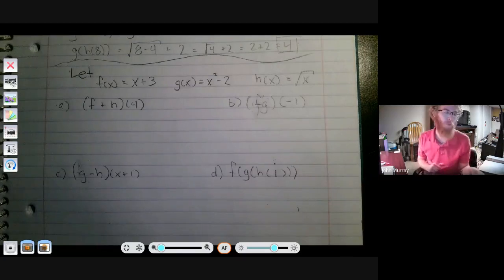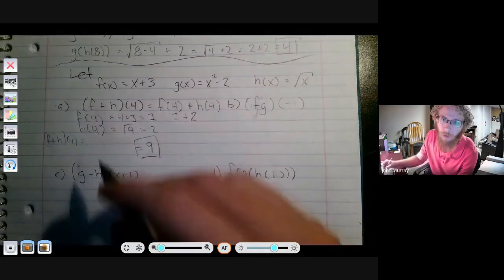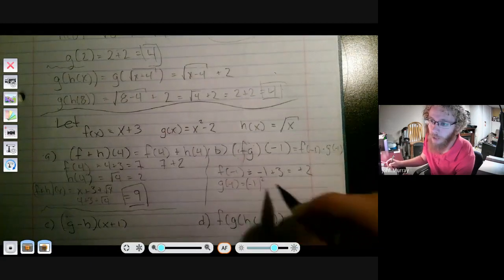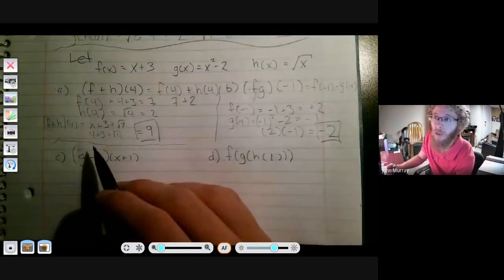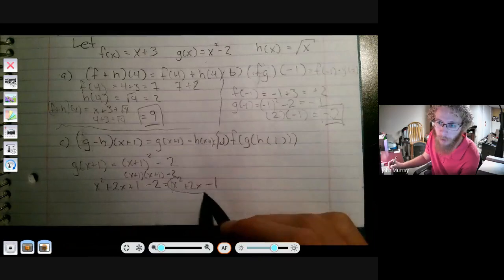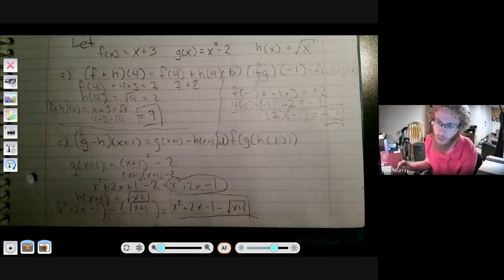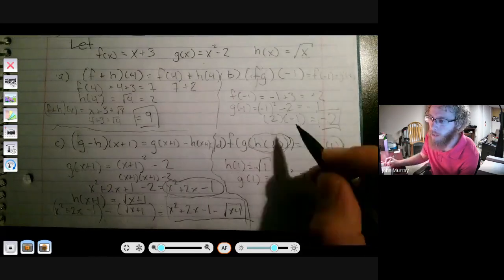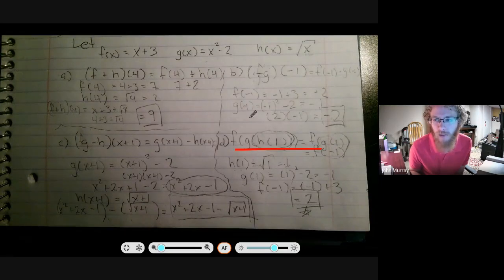Precalculus Lesson 11 - Combination and Composite Function Practice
Practice examples evaluating combination functions and composite functions